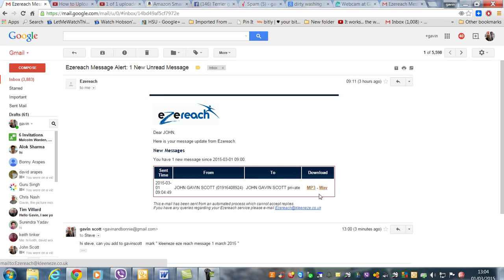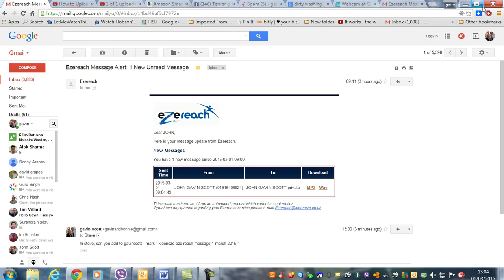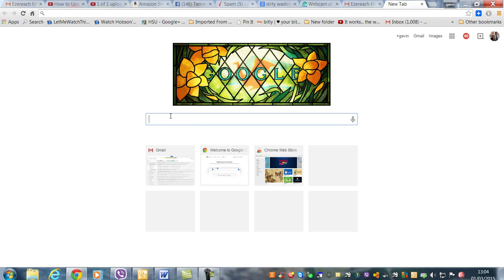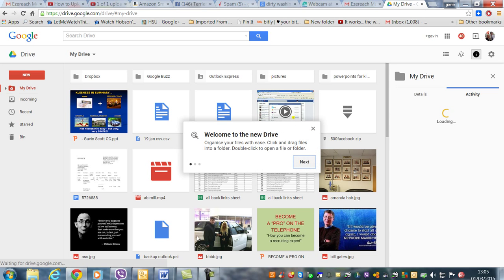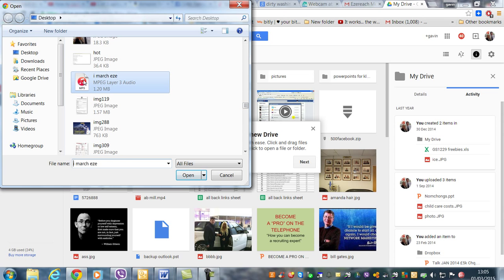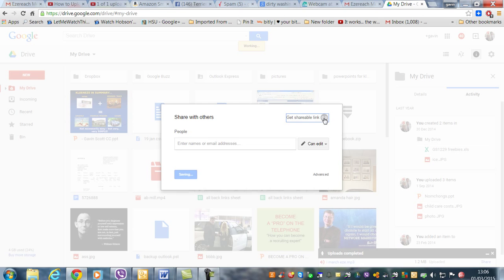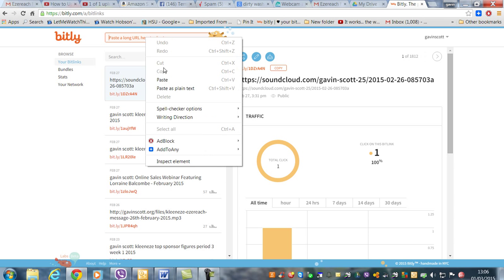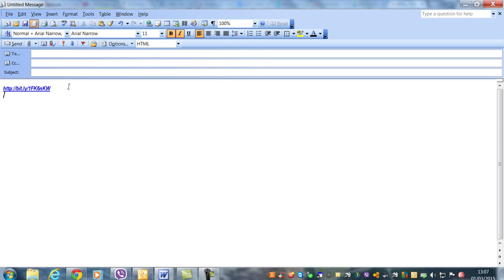how to upload a mp3 file so you can e mail it as a link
we easy way to do this using google drive, make it very eze to send a massive mp3 into a short link . very simple way to do this